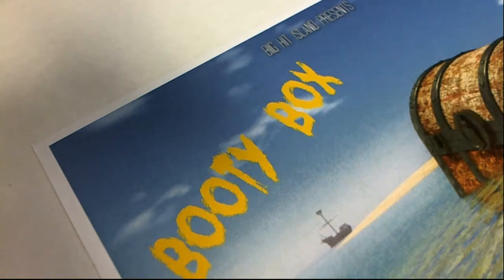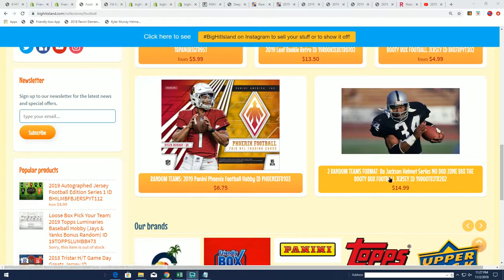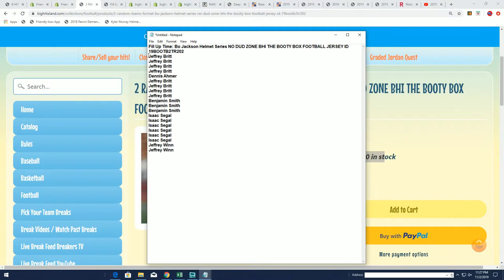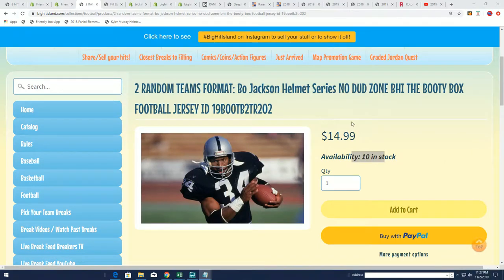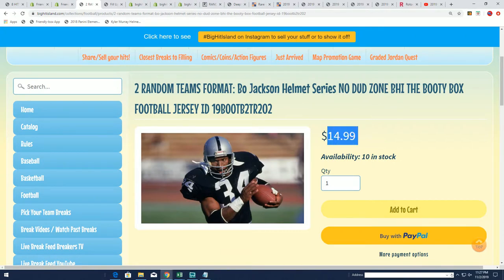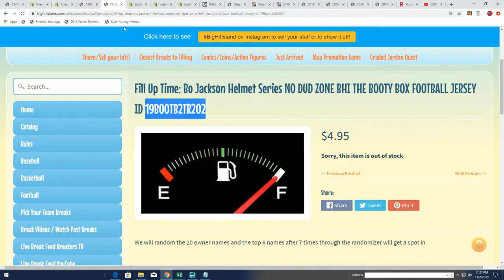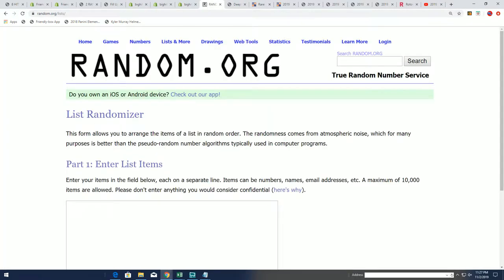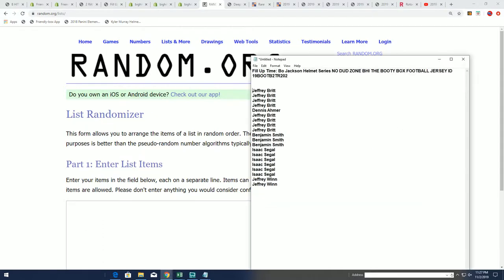Bo Jackson Helmet Series THE BOOTY BOX FOOTBALL JERSEY FILLER A ID 19BOOTB2TR202